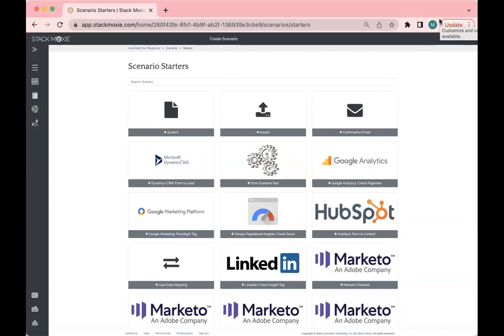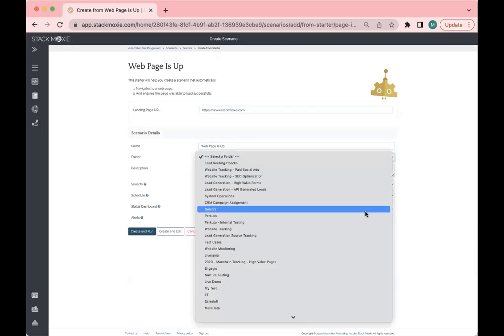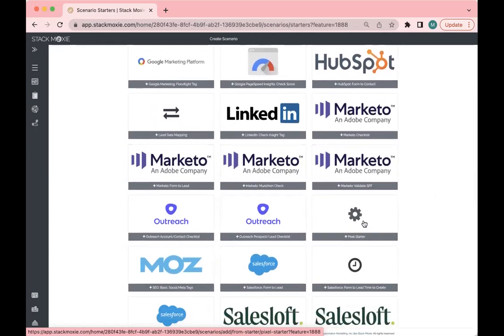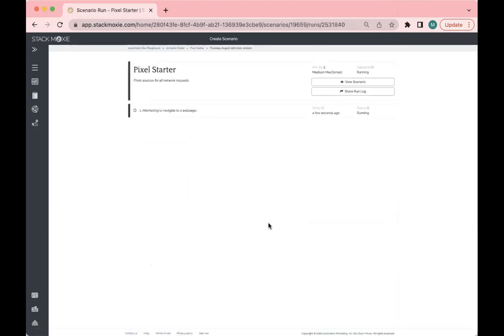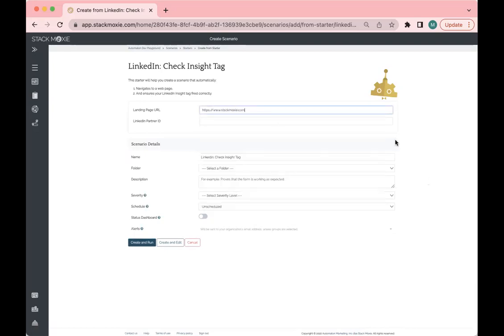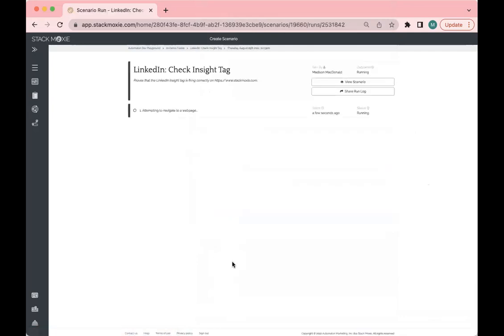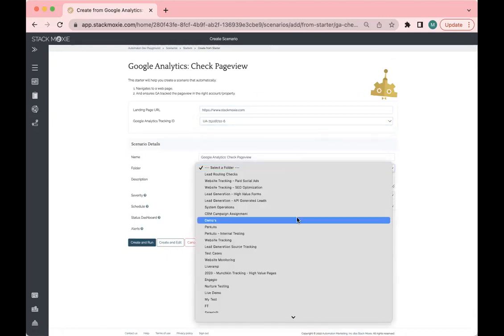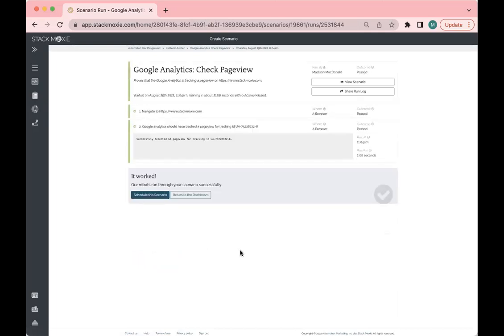Web Monitoring Capabilities